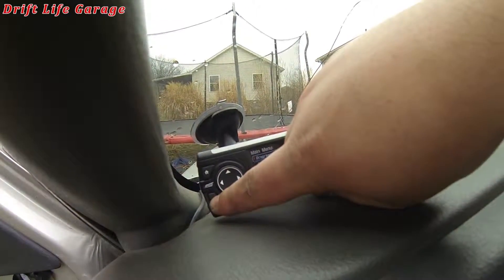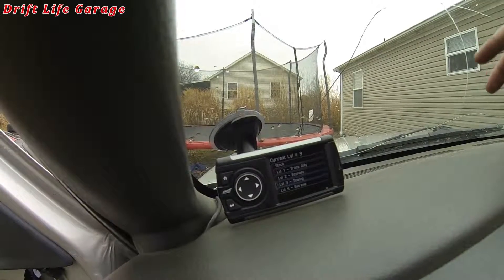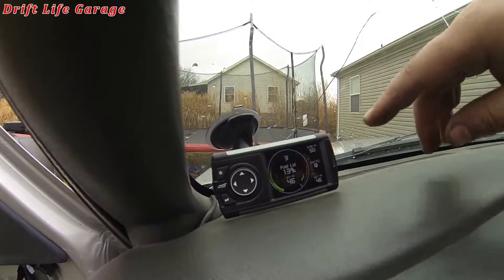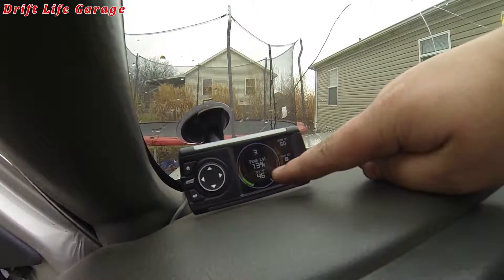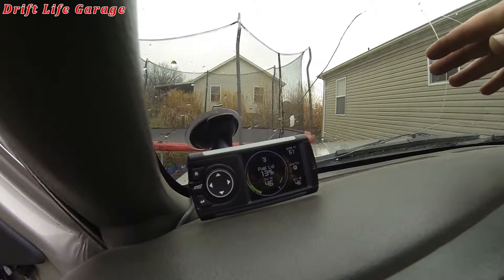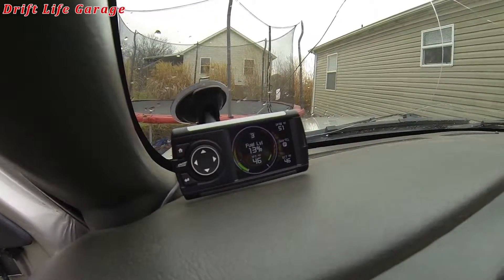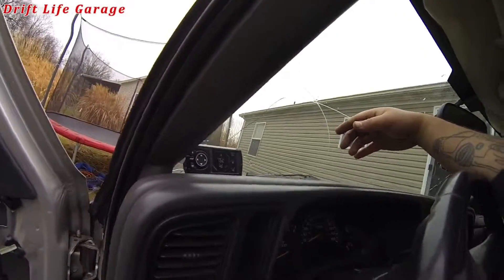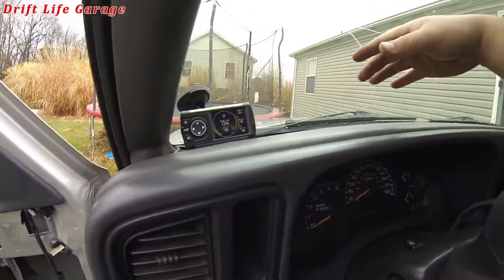Tow Rig - GEAR SLAMMING WORK HORSE - Programmer Update/Install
Whats up guys, today we are going over the programmer. This was a pretty easy install so i wont be doing much of an install video. The power difference isnt much but its their. The shift points and firmness is a little better on normal driving but on a wot pull it hammers those gears. I havent tried it on the tow settings so i will give an update when i do so. All in all the programmer is pretty good especially for free BUT if you want a programmer with more features and adjustments go for the DiabloSport programmers. Thanks Guys